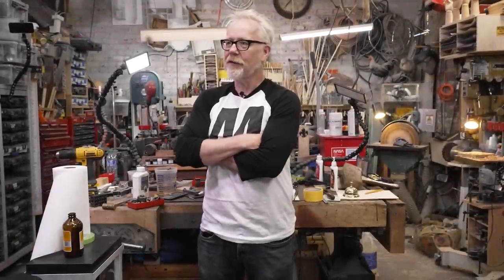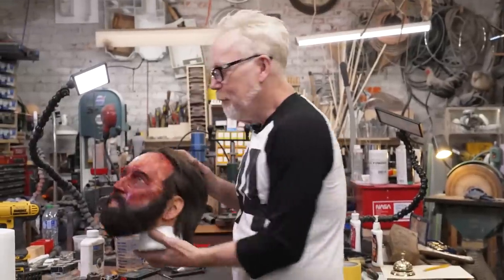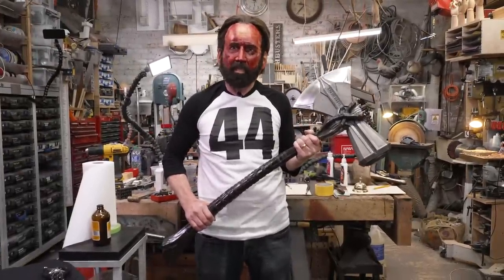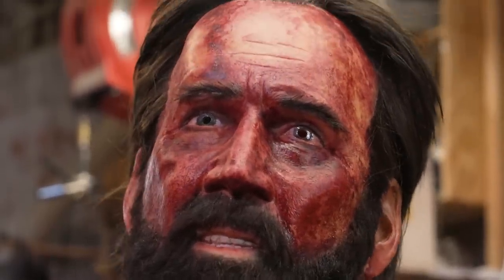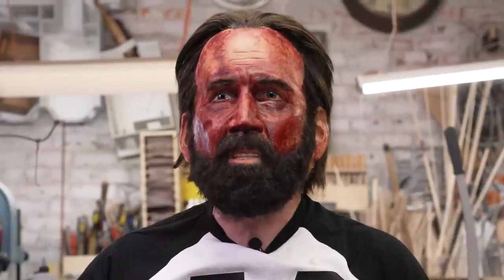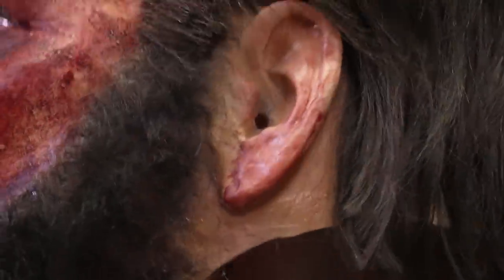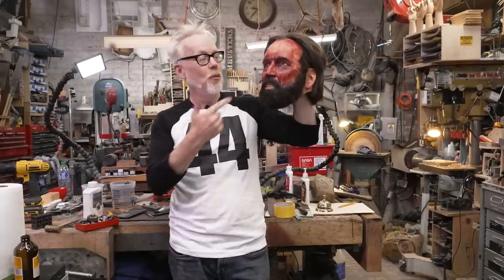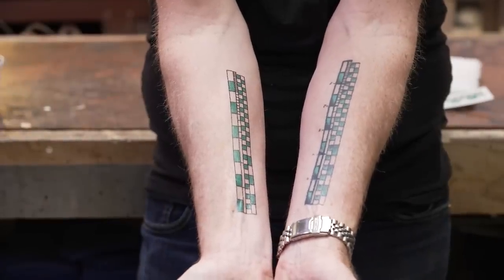Inside Adam Savage's Cave: Lifelike Nicolas Cage Mask!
Adam demonstartes the quickest cosplay he has in his collection: a lifelike latex mask of Nicolas Cage as Red Miller from the movie Mandy. Made by the effects artist Rubber Larry and sold by Legion M, this officially licensed mask is a great example of the hyper-realistic sculpts we've seen actors wear to go incognito at conventions and used by stunt doubles on film productions.